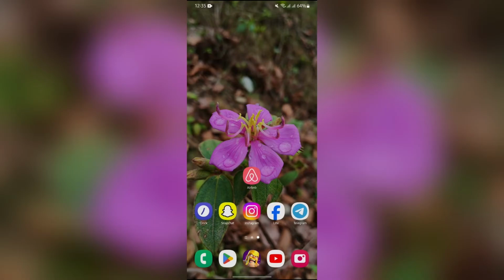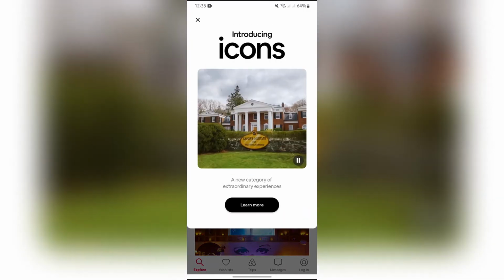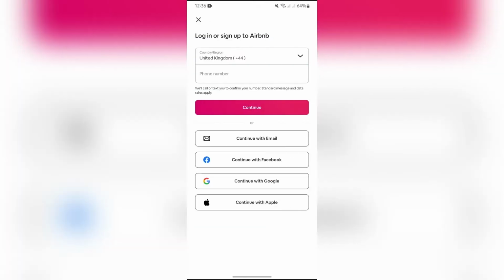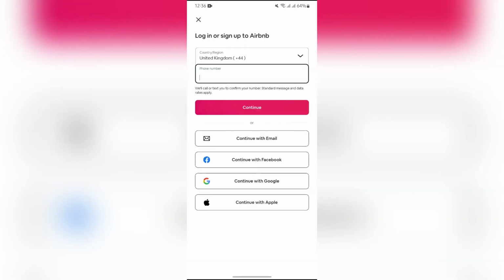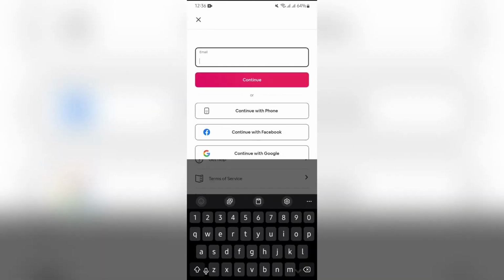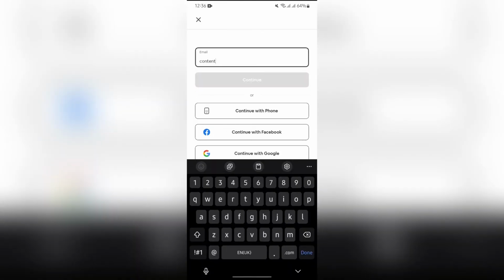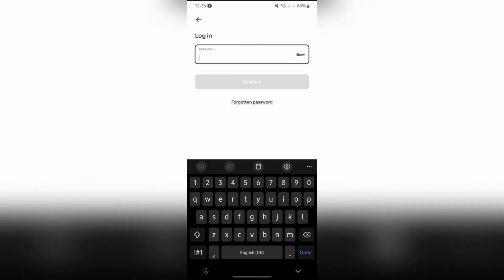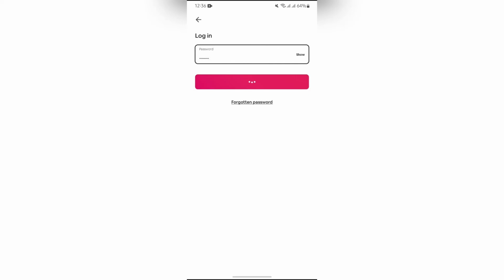How to Login Airbnb Account (2024) | Sign In Airbnb Account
This video will guide you through the process of logging into your Airbnb account. Access your bookings, messages, and account settings with ease.